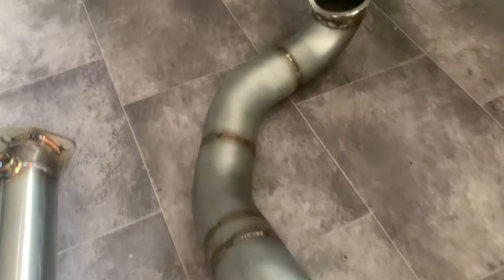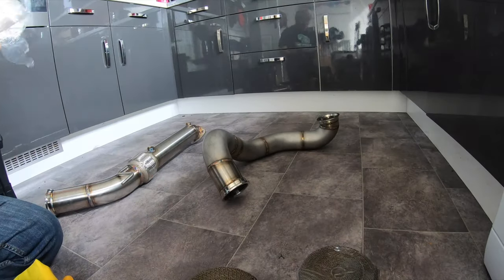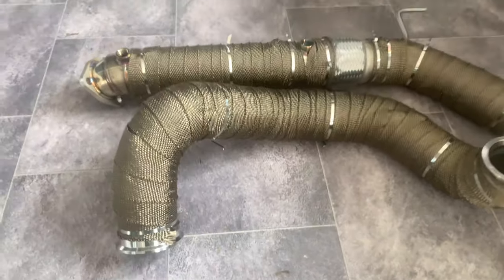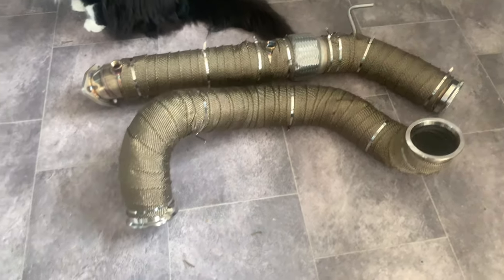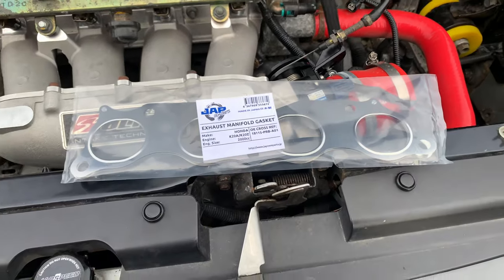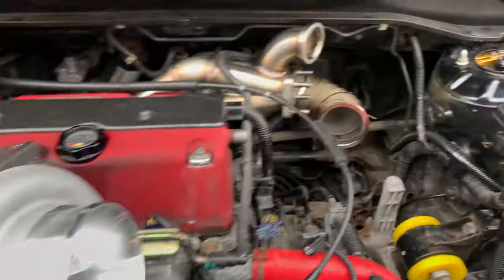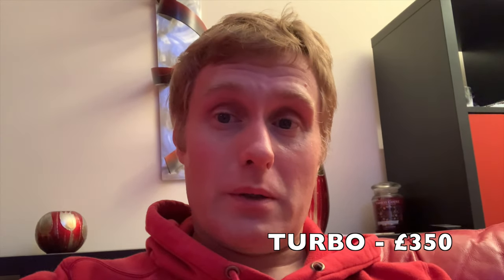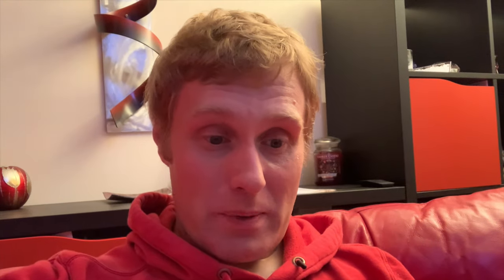K20 EP3 Type R Turbo Part 3 - Turbo And Manifold Fitting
In part 3, I am fitting a sidewinder manifold and a GTX3582R to my K20 civic. I had the manifold and downpipe made by AH Fabrications, you can check them out on Facebook or instagram. It all fitted together nicely.

At the end of every video, I will explain how much it has cost. As this video will be a collection of several parts I will also cover the total cost so far at the end of each part, which currently stands me at £2031. Hopefully the prices and videos will be of some use to people considering doing this kind of job themselves.